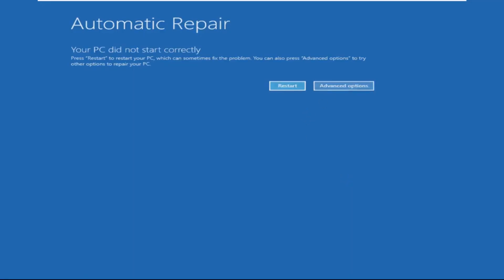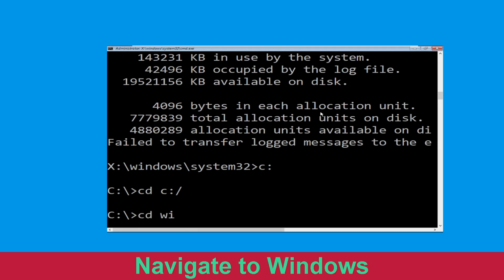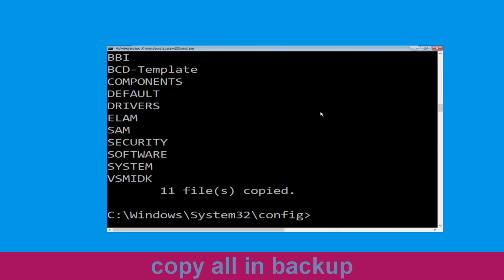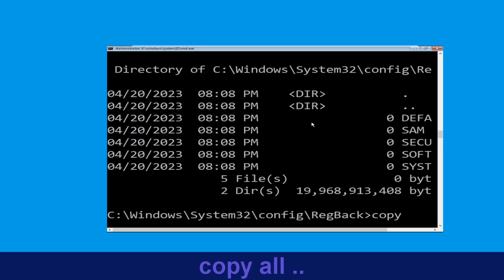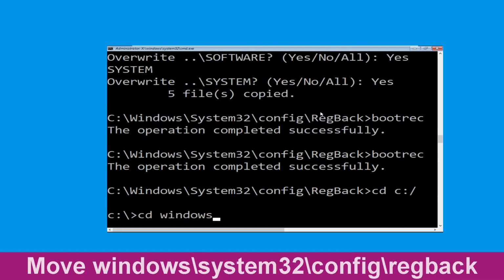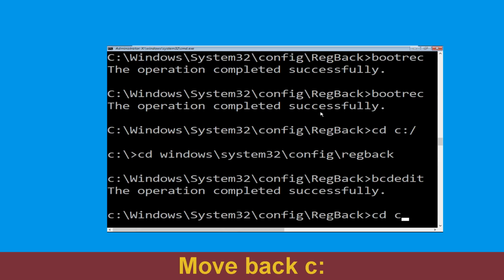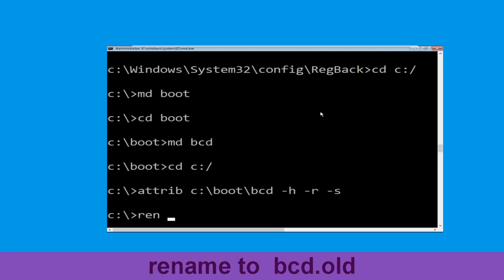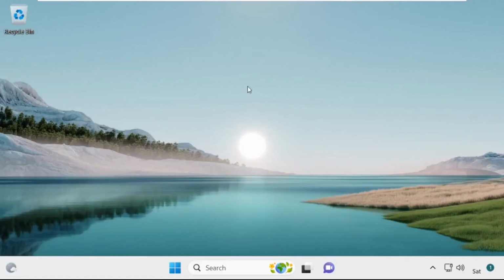HP Laptop - PP1_INITIALIZATION_FAILED Windows 11 Fix Blue Screen Error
PP1_INITIALIZATION_FAILED Windows 11 Fix Blue Screen Error

• IRQL_NOT_LESS_OR_EQUAL Error
• BAD_POOL_CALLER Error

00:00 Intro PP1_INITIALIZATION_FAILED Windows 11 Fix Blue Screen Error
00:10 Step 1 Automatic Repair Screen00:15 Step 2 Advaced Options00:25 Step 3 Troubleshoot Menu00:35 Step 4 Command Prompt00:45 Step 5 Follow CommandsPP1_INITIALIZATION_FAILED Windows 11 Fix Blue Screen Error